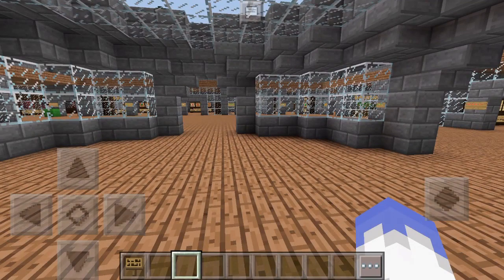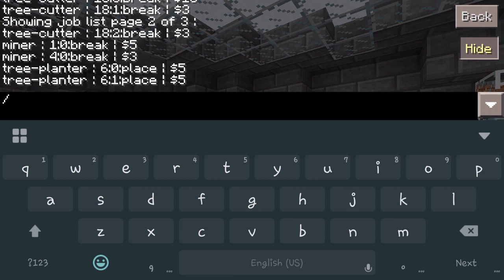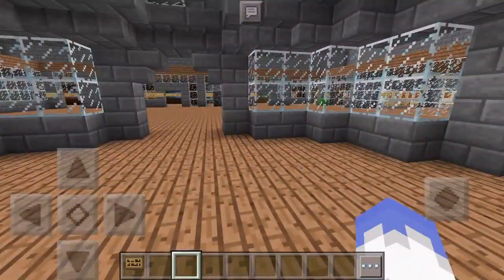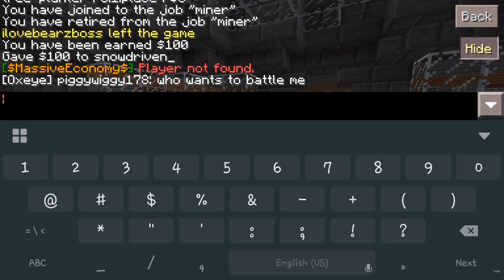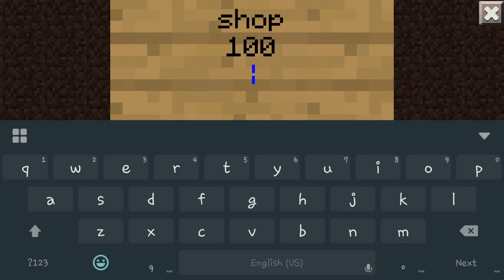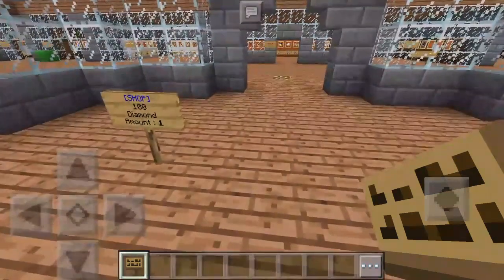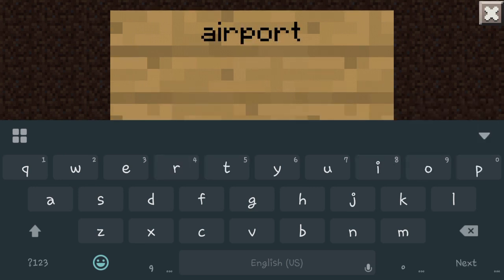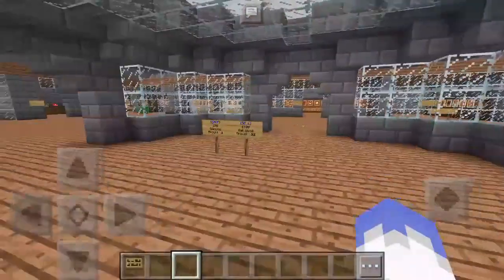Economy - Server Maker For MCPE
This video explains how to use the Economy plugin featured in Server Maker for Minecraft PE, the #1 app to create your own MCPE Server.

You guys should definitely check his channel out it can be found here:

The game you see featured in this video is Minecraft: Pocket Edition, this game is published by Mojang, a company owned by Microsoft.